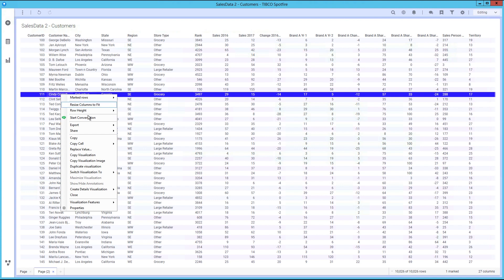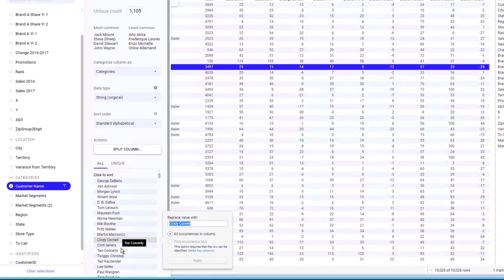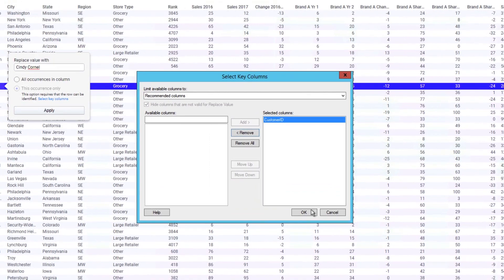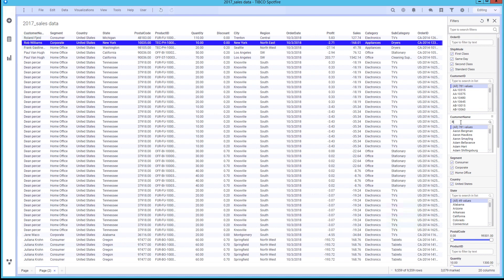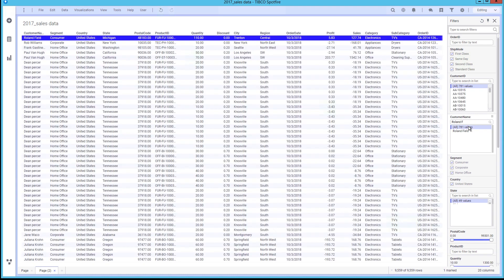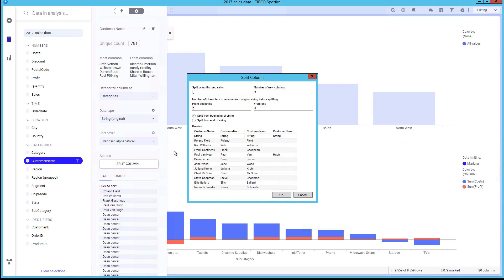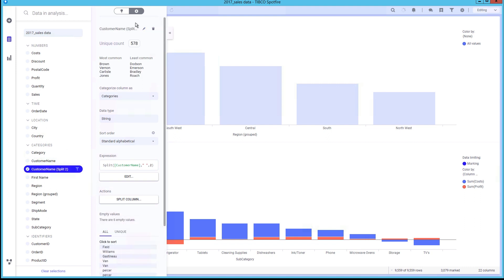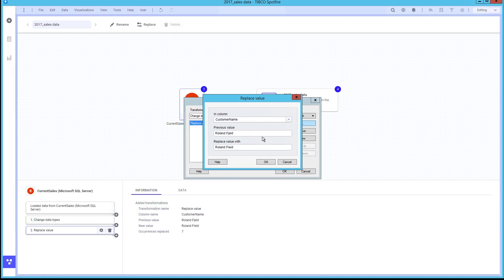Spotfire X: Split column and replace value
Learn how to split columns and replace data values easily in the Spotfire platform. It is easy to split a column containing text (a string column) into two or more columns using the expanded data-in-analysis flyout. Replace unwanted data values directly from a table visualization, or from Details-on-Demand.